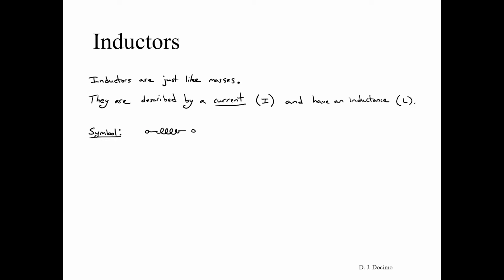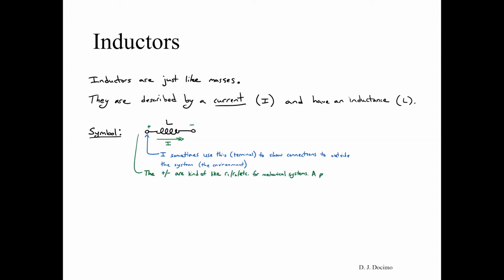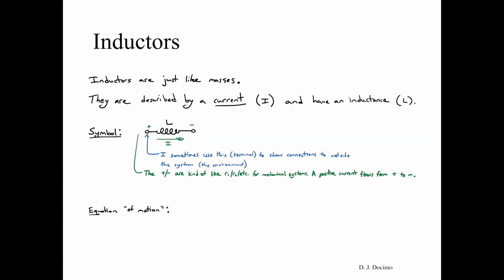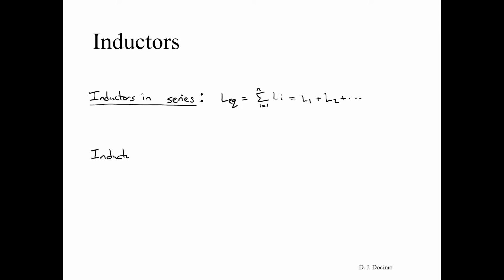Inductors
Note about the video content: I said "forces" a few times here, but I meant "voltages" (the equivalent to forces in the electrical domain).